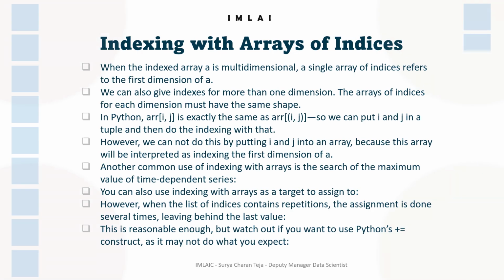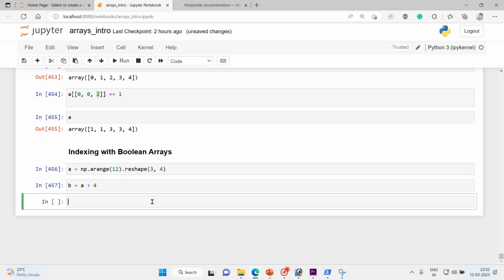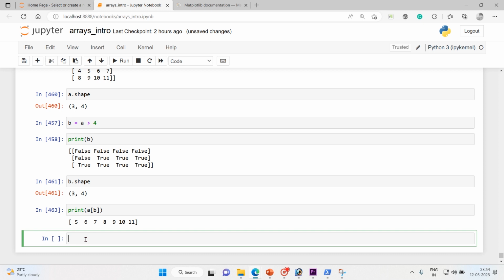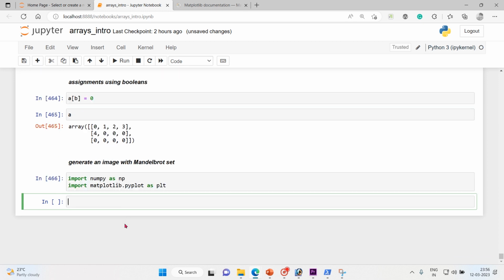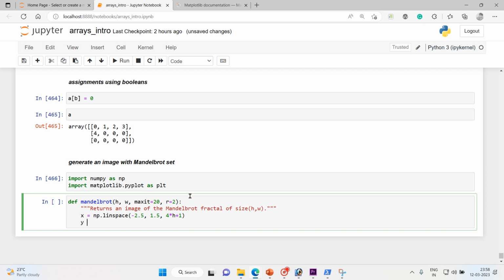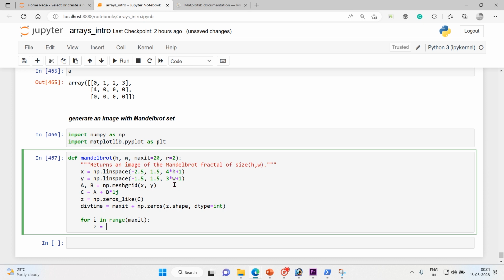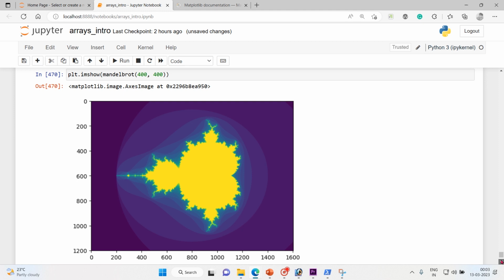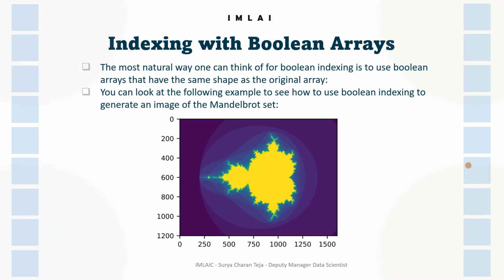23 Indexing with Booleans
23 Indexing with Booleans